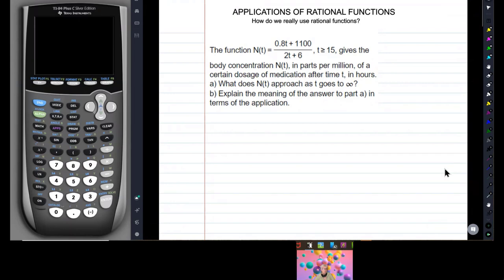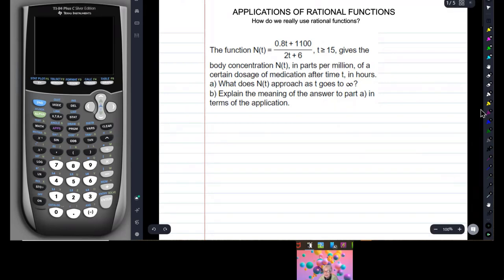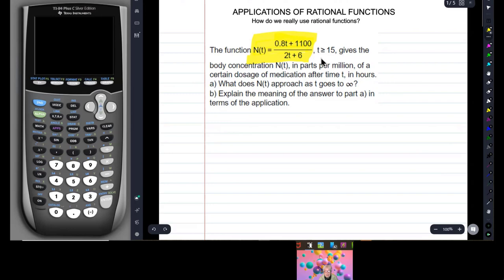Applications of Horizontal Asymptotes and Rational Equations.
Table of Contents:

00:00 - Introduction
00:08 - Applications of Horizontal Asymptotes
31:03 - Work Problems
46:29 - Distance Rate Time Problems
1:12:20 - Bye Bye from Bubba-Cat